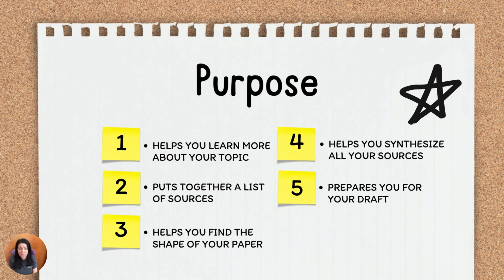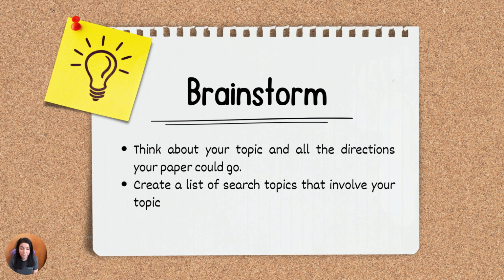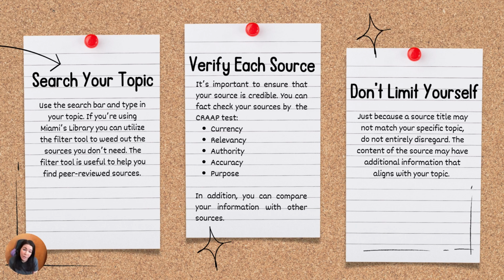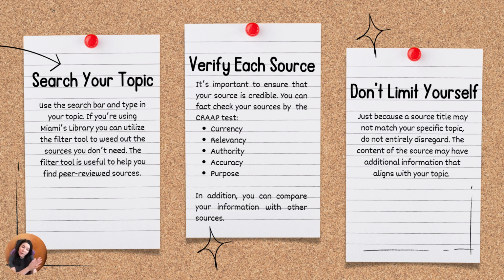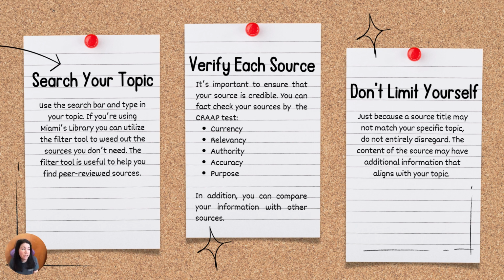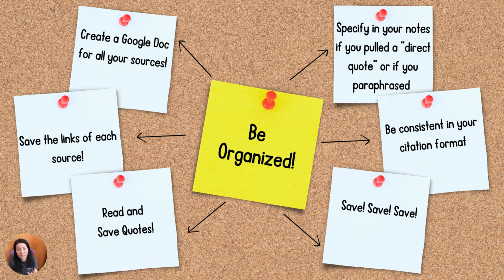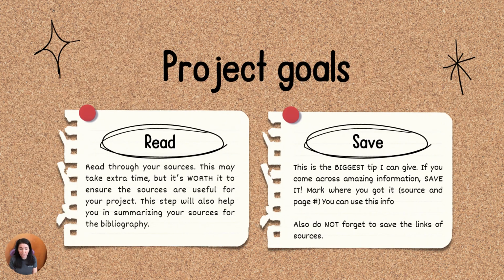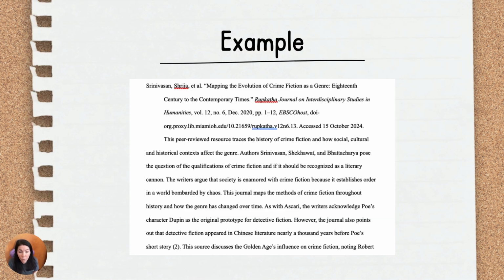Annotated Bibliography Tips Presentation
This video discusses tips on how to approach, research, and draft an annotated bibliography.